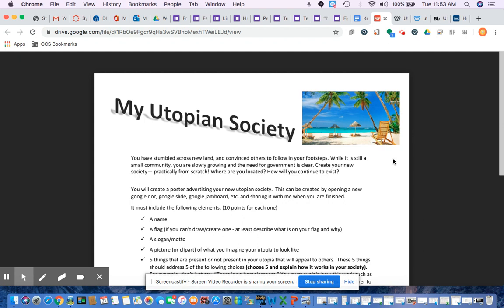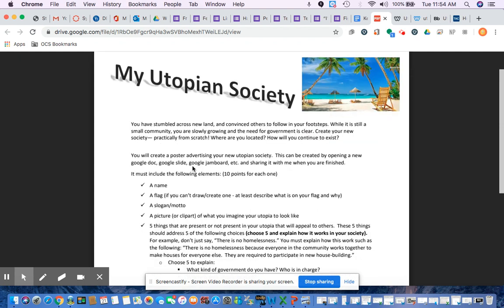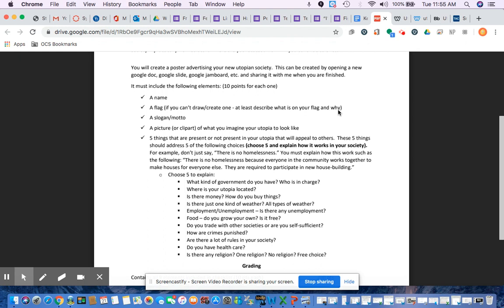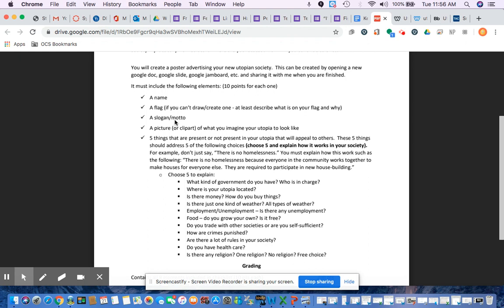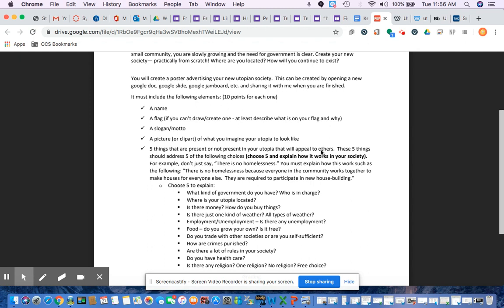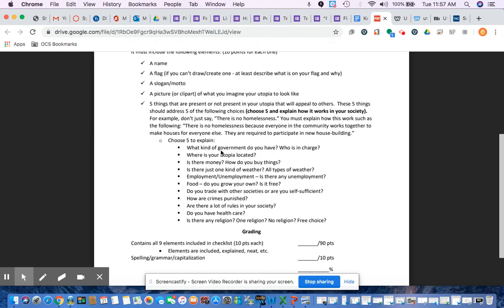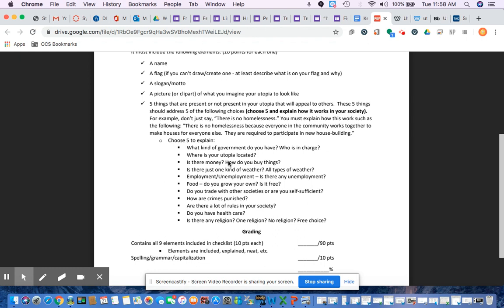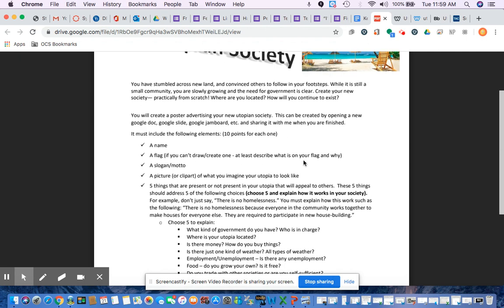My utopian society